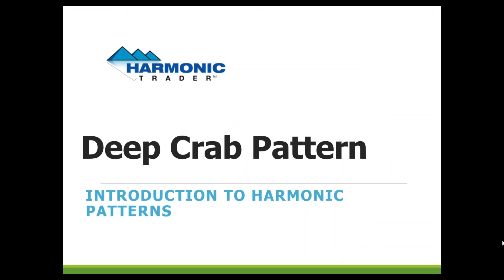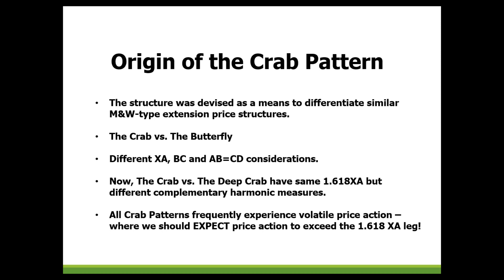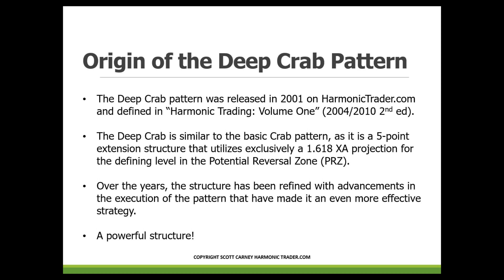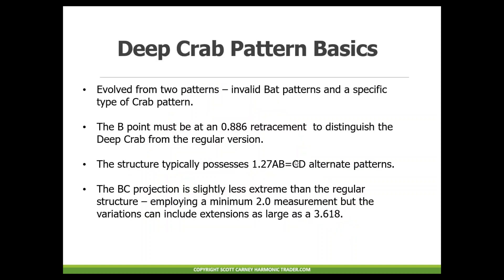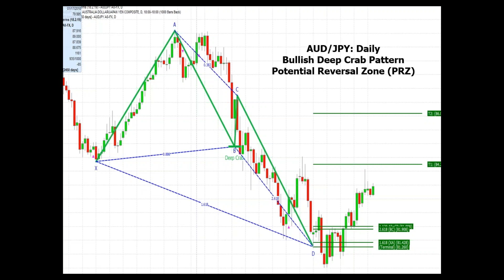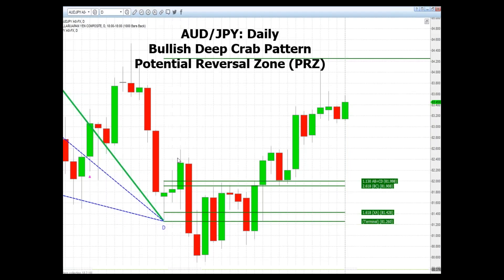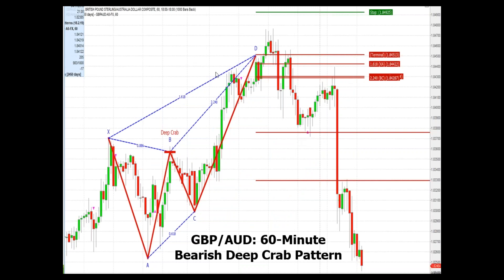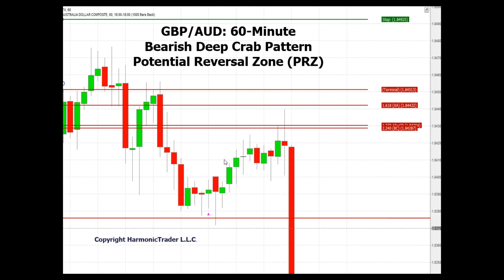Harmonic Patterns - Introduction to the Deep Crab Pattern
"Harmonic Patterns - Introduction to the Deep Crab Pattern" is an overview of one of a specific type of structure.  The Deep Crab is another effective strategies in the arsenal of harmonic patterns.  Introduced in his "Harmonic Trading: Volume One"  book, Scott defined the rules that validate the structure.